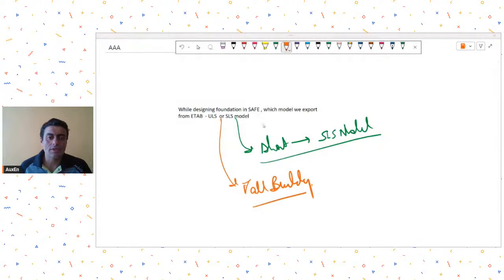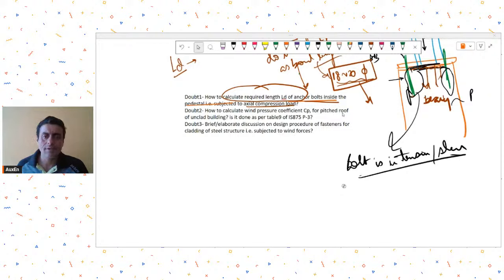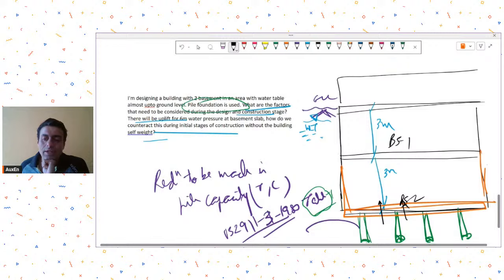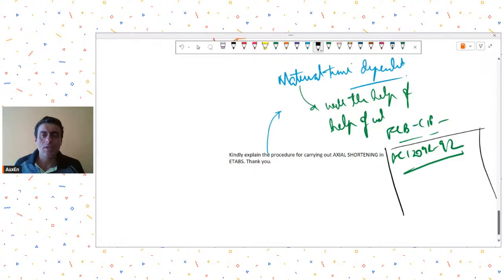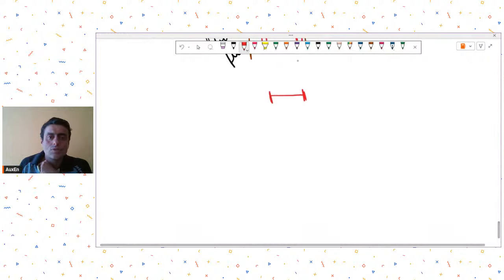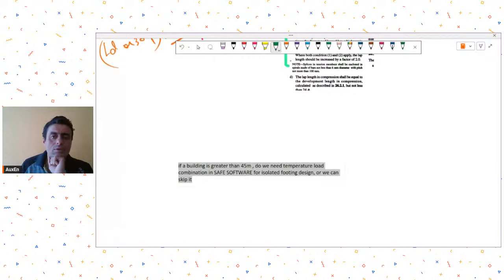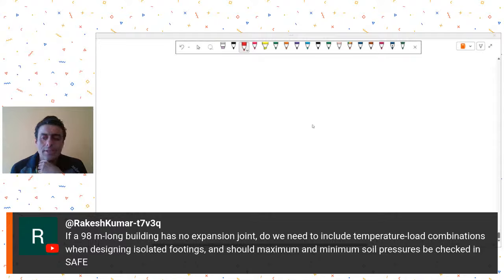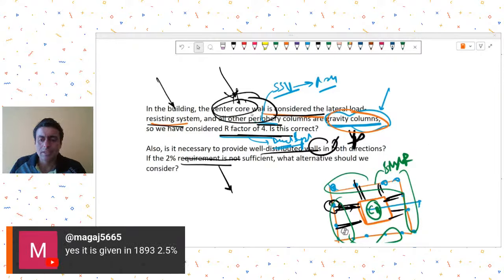Ask AuxEn Anything-AAA#48